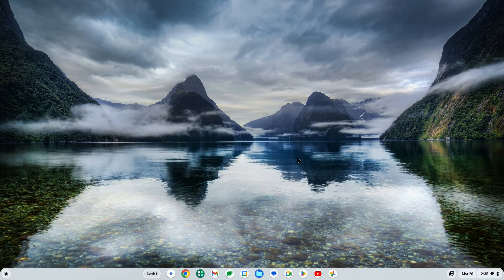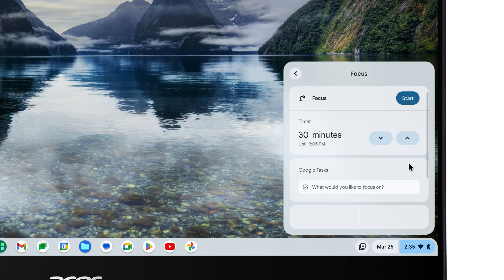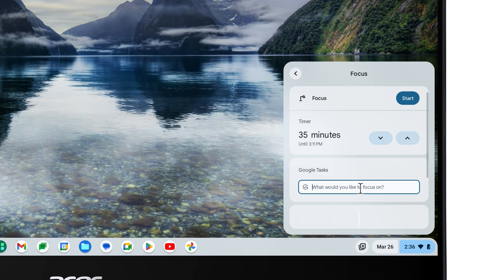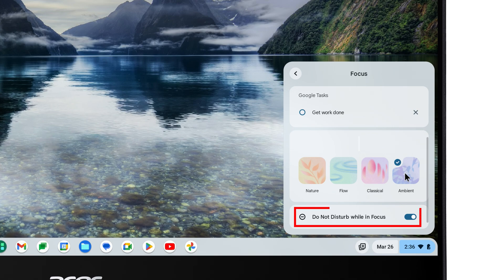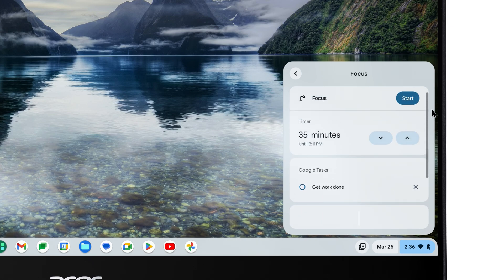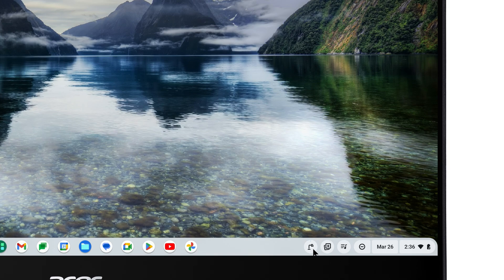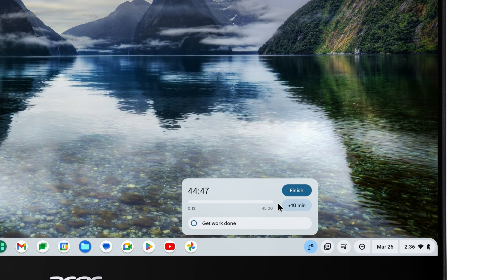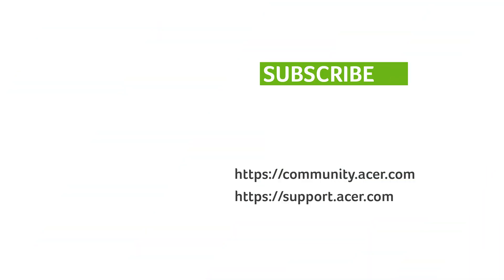Chromebooks - How to Use Focus Mode